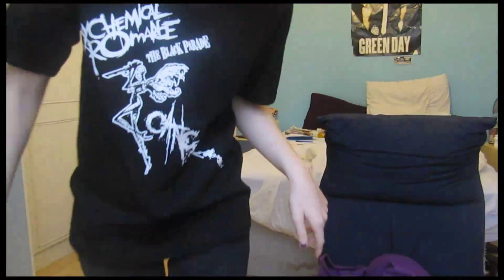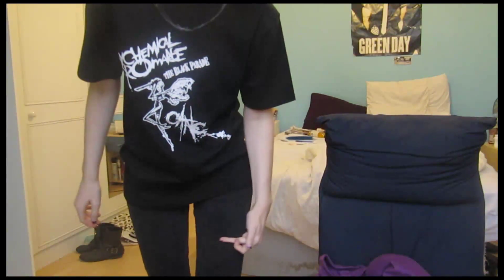MY HALLOWEEN KILLJOY OUTFIT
HAPPY HALLOWEEN YOU GUYS! Best Holiday ever.
Make up:
Sarah Harding Girls Alloud eyelashes
Pure liquid mineral foundation by Maybelline in Ivory
Dream mousse concealer by Maybelline in Natural
Dream matte powder by Maybelline in Golden beige
White compact powder by Claire's
Soft damson natural blusher by No7
True black Cream liner by Clinique
Black lash extending mascara by Rimmel
Cherry red Dazzle dust by Barry M
Jet Black eyeshadow by Rimmel
Palest lavender Lip paint by Barry M

TweetTweet @lizzietupman